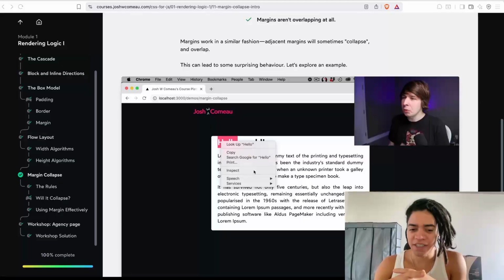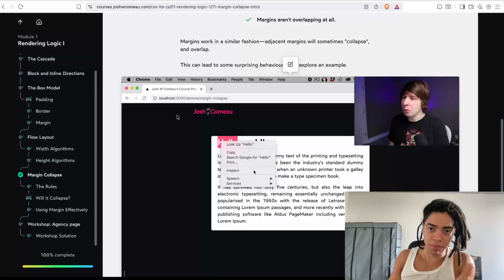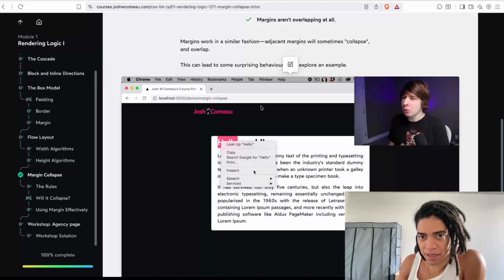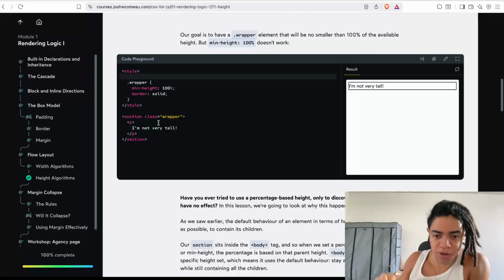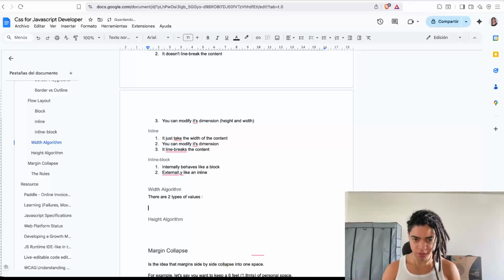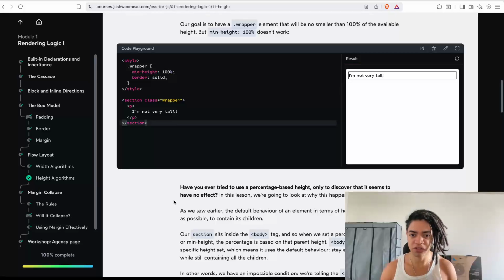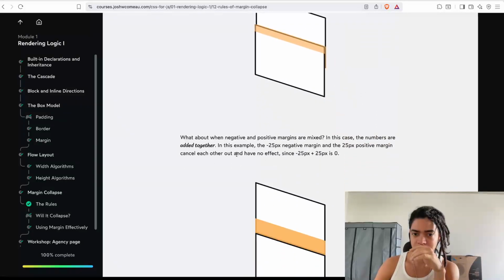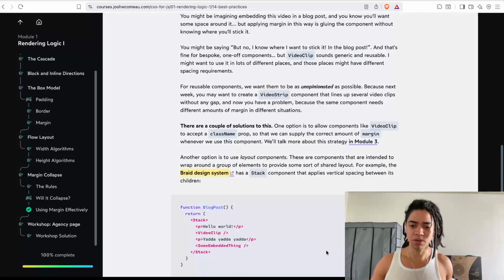Css for Javascript developers : How Height, Width & Margin Collapse are calculated?.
By default (when you don't specify values), width looks up the tree, while height looks down the tree to calculate it's value.

Margin Collapse is the idea that margins side by side collapse into one space.